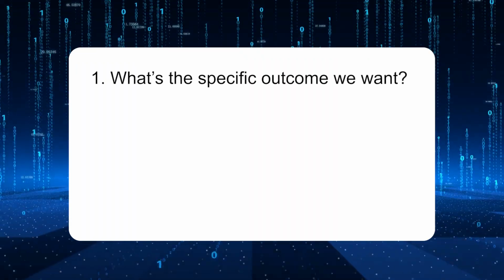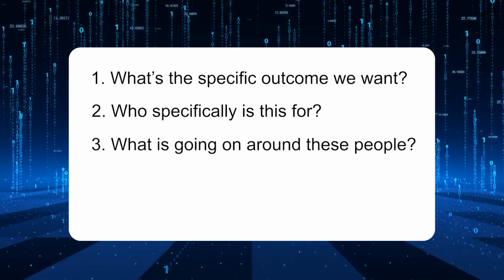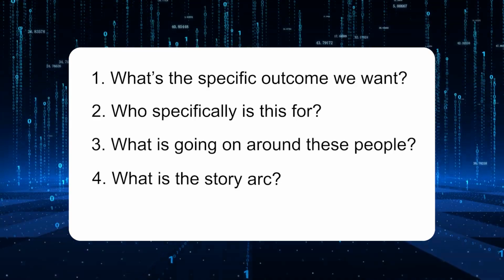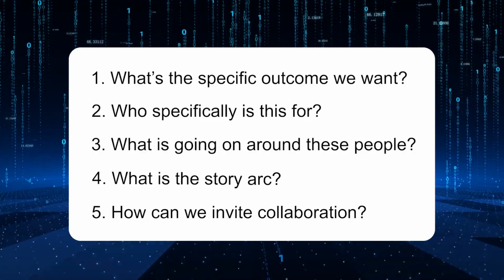Use AI to Supercharge Your Consulting Presentations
AI Prompts:
1. Given the ideal outcome of this presentation is [RESULT], how should I structure the presentation to lead to this outcome?
2. What are the current goals, concerns, and priorities of a [JOB TITLE] in [SPECIFIC INDUSTRY]?
3. What recent industry or company challenges should I be aware of before presenting this solution?
4. How can you structure this insight in a narrative that goes from problem, to insight, to impact?
5. What are three strategic questions that I could ask during this presentation to engage decision makers?

Unlock the power of AI to transform your consulting presentations and win more clients! In this game-changing podcast episode, Russell Pearson reveals five strategic AI prompts that will revolutionize how service providers and consultants craft compelling presentations.

Learn how to move beyond generic slides and create influential, decision-driving narratives that speak directly to your clients' needs. Discover how to define clear outcomes, understand your audience's specific priorities, contextualize your solutions, and turn your pitch into a collaborative partnership. Whether you're a consultant looking to increase revenue, close more deals, or differentiate yourself in a competitive market, these AI-powered techniques will help you sharpen your communication, build credibility, and drive meaningful business growth. Stop presenting and start influencing with these cutting-edge presentation strategies that put your expertise front and center.

Timestamps:
00:00:00 - Intro
00:00:56 - Defining the Outcome of the Presentation
00:01:43 - Defining your Specific Audience
00:02:32 - What is the Context You’re Walking into?
00:03:27 - Free Consulting Resource
00:03:46 - Creating a Narrative
00:04:23 - Decision Maker Engagement
00:05:15 - Summary of Each Enhancement Step
00:07:40 - Close